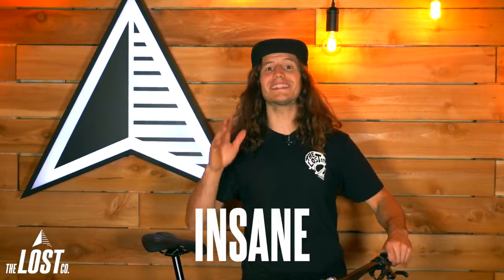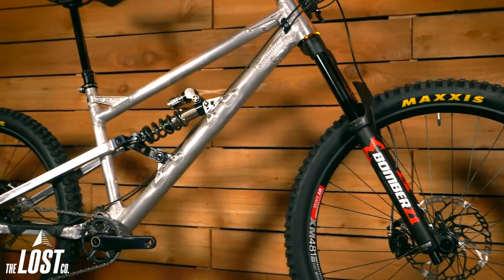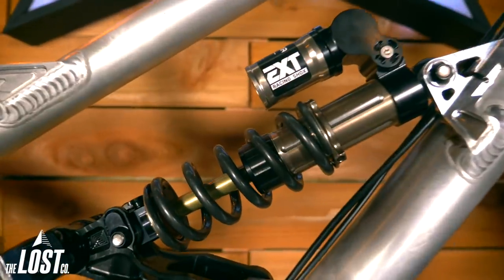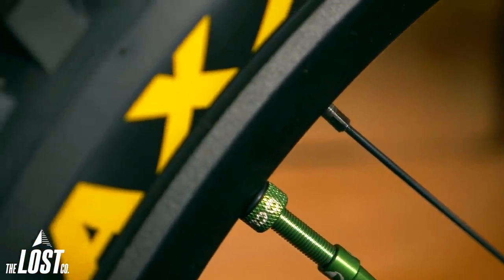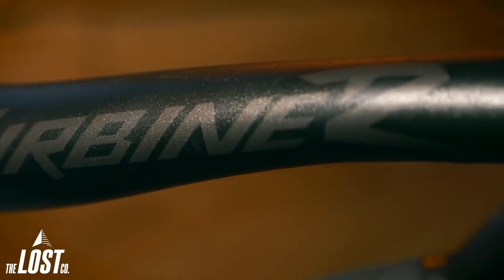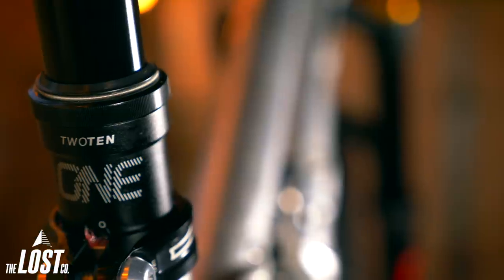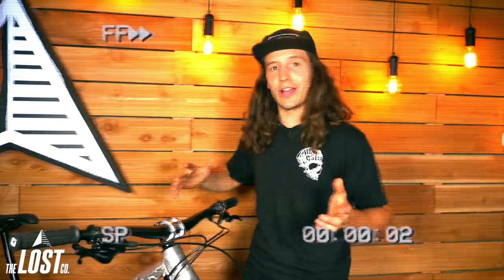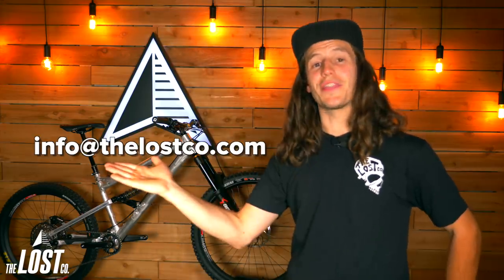INSANE Custom Mountain Bike Dream Build // Nicolai Geometron G1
Guys... CHECK OUT THIS CUSTOM BUILD WE DID!

The geometry on this thing is seriously insane with a 61.5° headtube, 453mm chainstays, 515mm of reach and mullet wheel setup (29" front / 27.5" rear). The Nicolai Geometron G1 is currently the most aggressive and progressive mountain bike when it comes to forward thinking geometry and this custom build was a treat to have come through the shop.

Want to build your custom bike with us? Head over to our custom bike build

Bellingham, WA